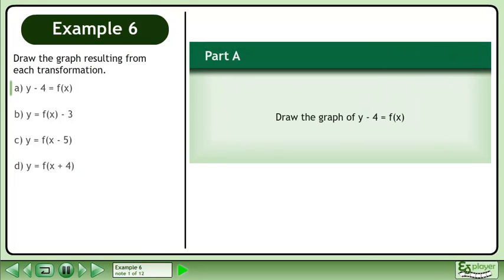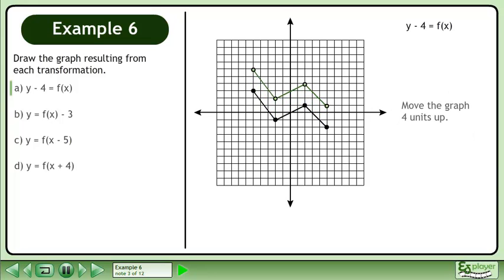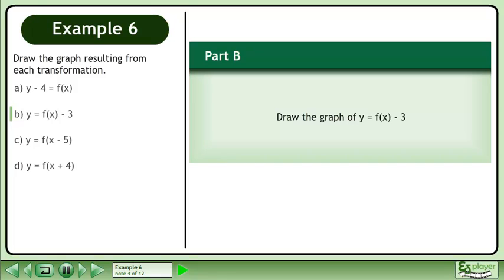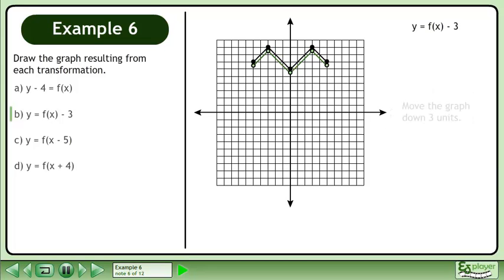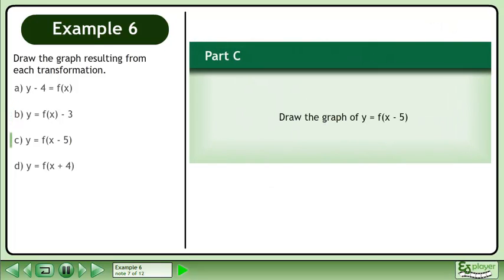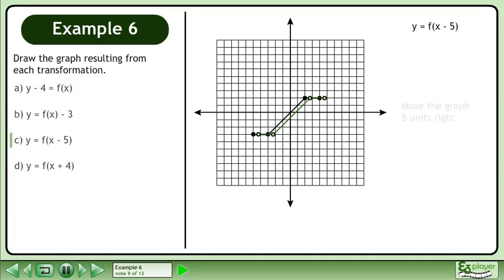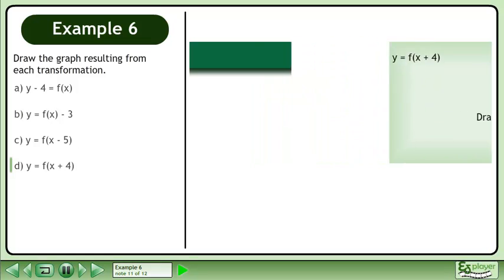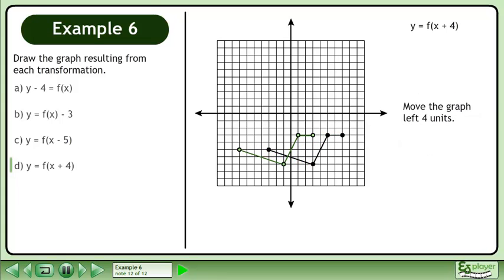Basic Transformations - Example 6